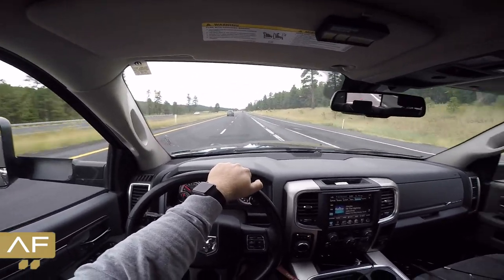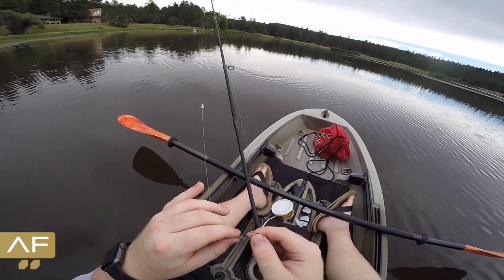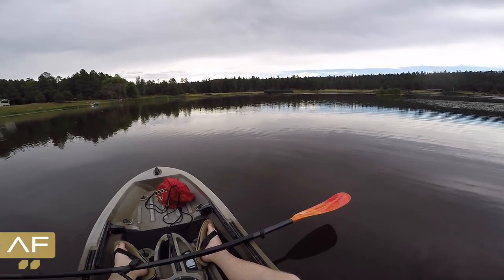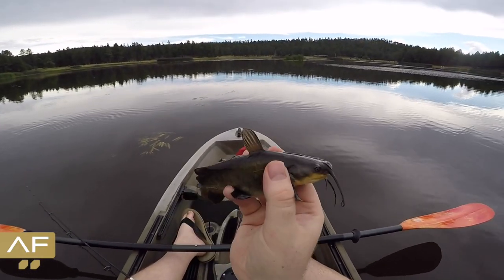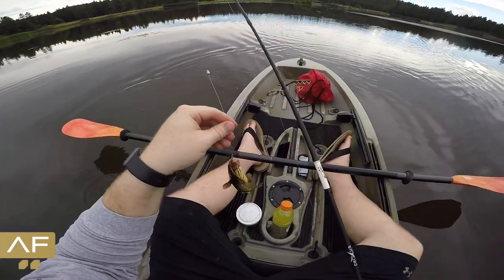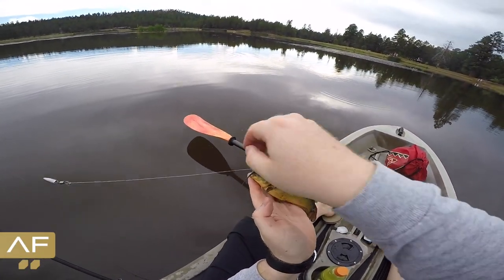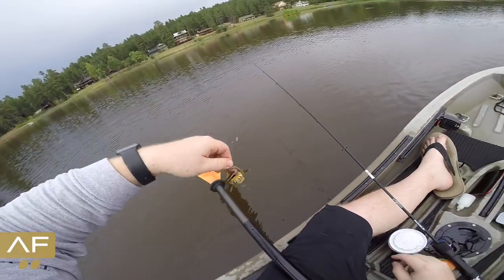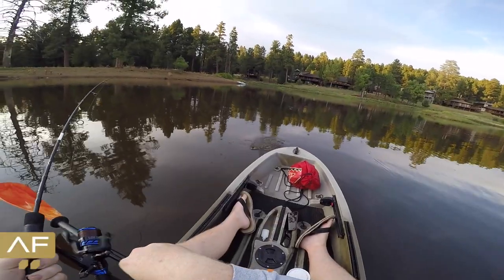BULLHEAD CATFISH FISHING!!! ARIZONA FISHING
NEW AF! Back at you guys with a species specific episode I've been wanting to do for you guys for YEARS! I finally found a lake close to home that has a huge population of bullhead catfish. These guys are super fun to catch, stay relatively small, and are always found in large numbers. I loaded up my new Ascend 10T kayak and head to the lake. Caught a lot!

Make Sure To Follow On All Social Media Sites To Stay Up To Date!!